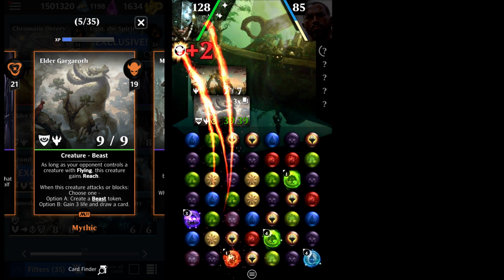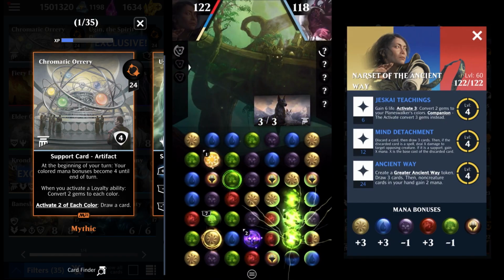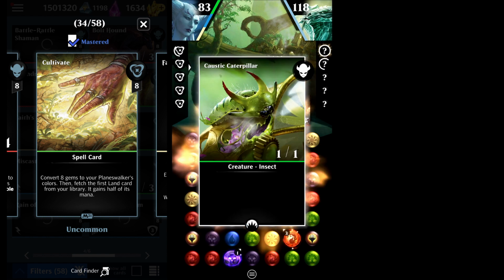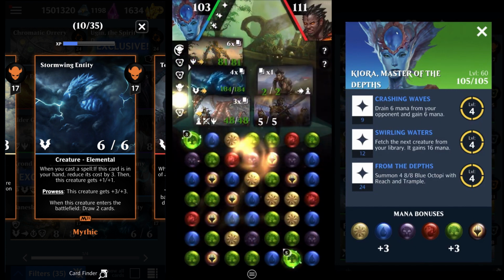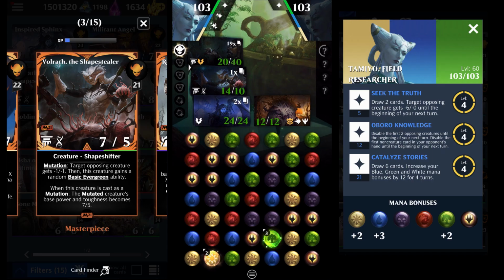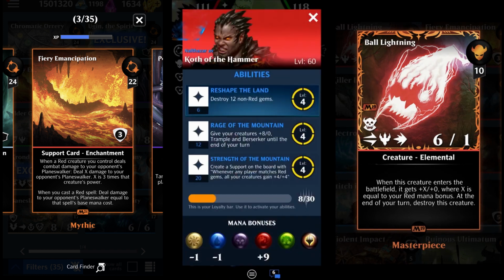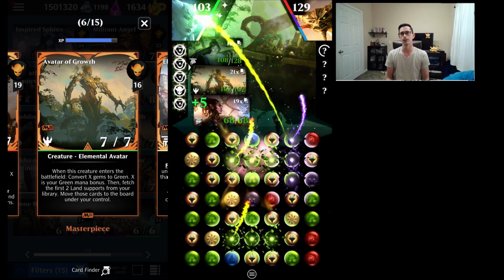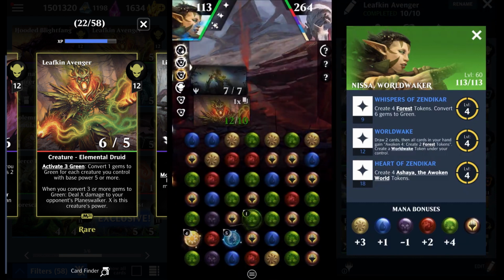Top 10 M21 Cards - Magic the Gathering Puzzle Quest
With Zendikar on the horizon I wanted to try making a new type of video that went over the cards that I think are the best cards in the set. Before each set I make a chase card list, so I thought it would be nice now that I have played with everything to give an updated list in the form of a top 10. Let me know what you think!